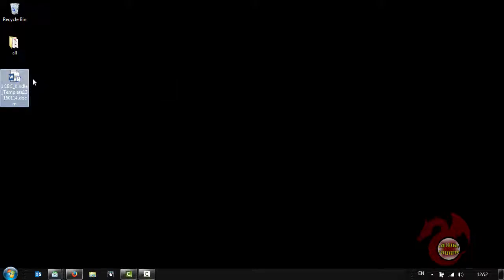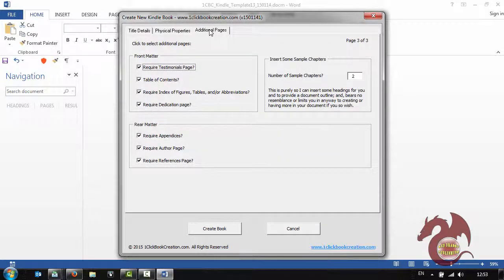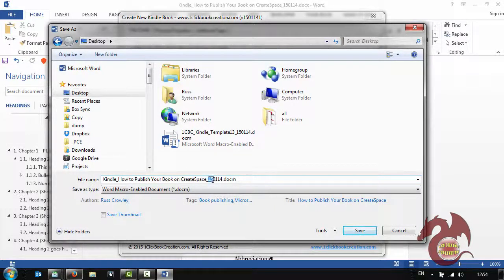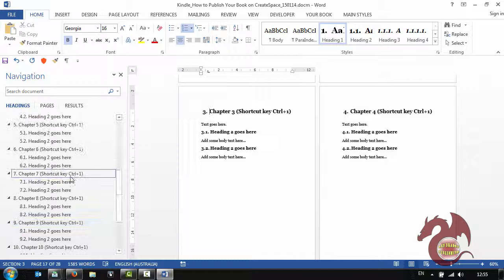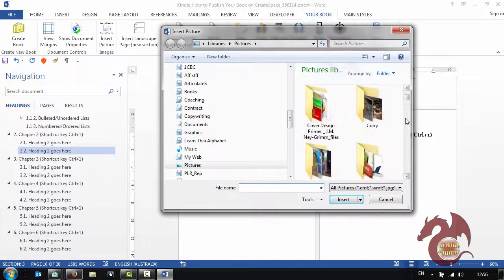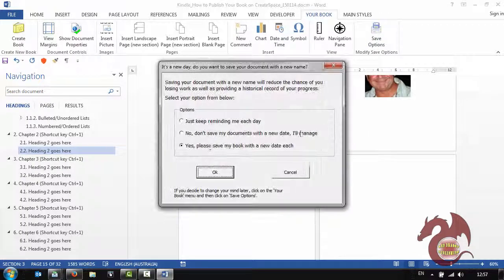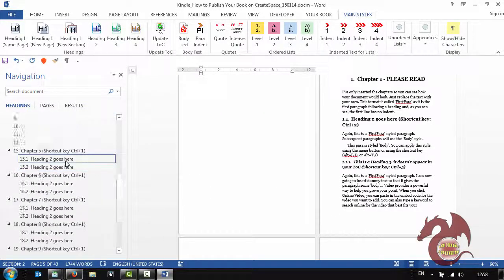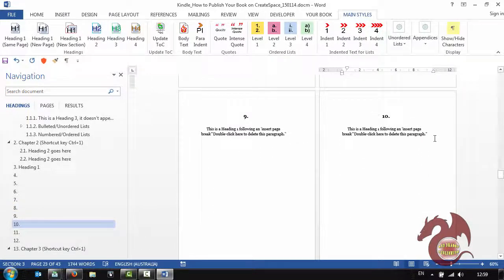The 1-Click Book Creation Kindle Template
The 1-Click Book Creation Kindle Template is the new revolutionary software developed and built by Russ Crowley, a Microsoft Word Power User with 20-years experience.

Create your Kindle books with ease...every single time.